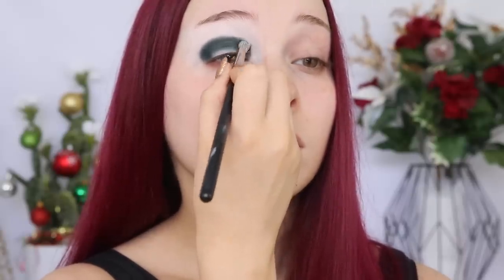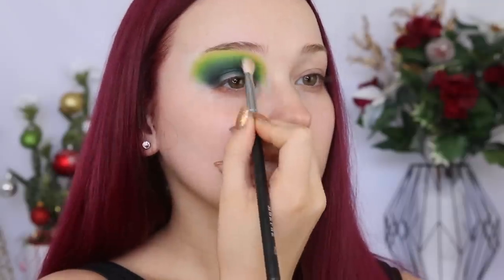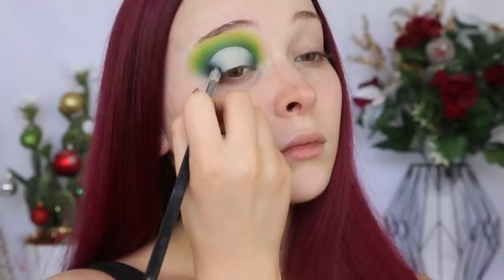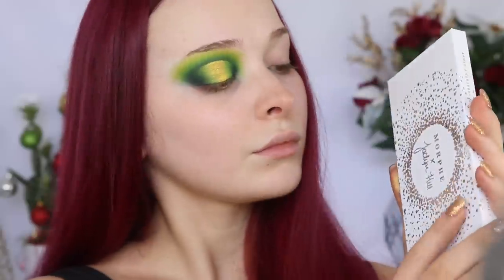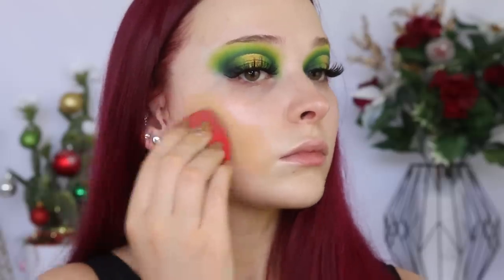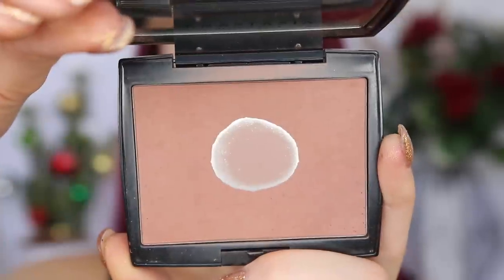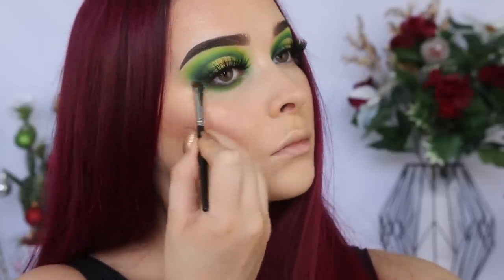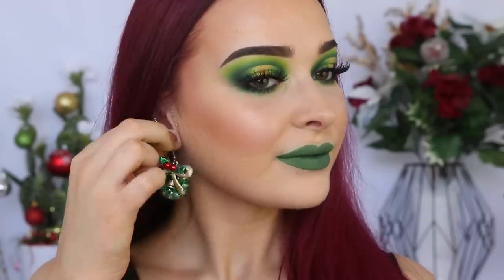Green & Gold Halo Eye | Christmas Inspired Makeup Tutorial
Here is a makeup tutorial where I show you how to create this Christmas inspired green & gold halo eye look. I hope that you enjoy it! Katie xx

PRODUCTS MENTIONED:
FACE
Milani Cosmetics - Prime Light Primer
Cover FX - Total Cover Cream Foundation (G+40)
Anastasia Beverly Hills - Powder Bronzer (Rosewood)
Milanicosmetics - Baked Blush (Luminous)
Meraki Cosmeticsofficial - Loose Highlighter (Asteria) - USE CODE: 'KATIE10' *no commission made

EYES
Morphe x Jaclyn Hill Palette (Enchanted)
Morphe x James Charles Palette (Daddy, Social Blade, Bee)
ColourPop Cosmetics - Jelly Much Eyeshadow (Origami)
Stila Cosmetics - Magnificent Metals Glitter & Glow Liquid Eyeshadow (Gold Goddess)
Jeffree Star Cosmetics  - Velour Liquid Lipstick (Crocodile Tears)
Benefit - Roller Lash Mascara
Lashes: Doll Beauty

LIPS
Jeffree Star Cosmetics - Velour Liquid Lipstick (Crocodile Tears, Queen Bee, Jaw Breaker)